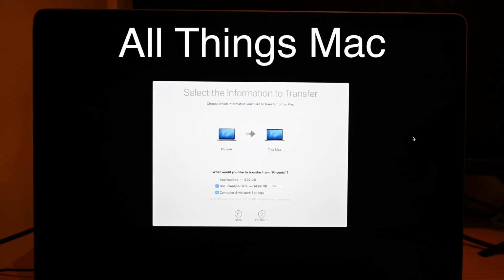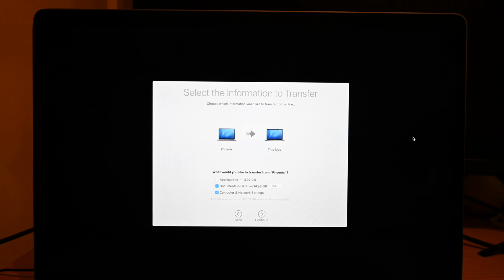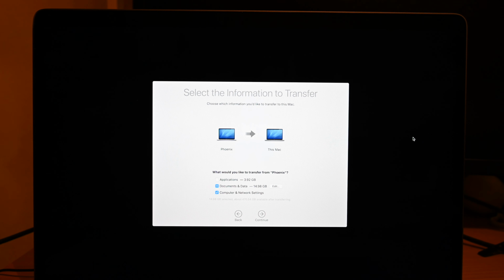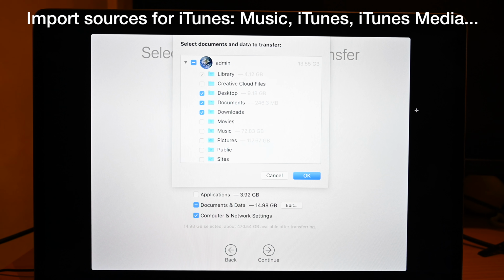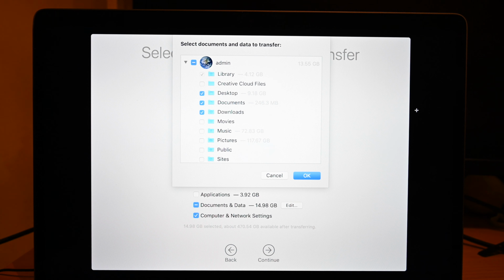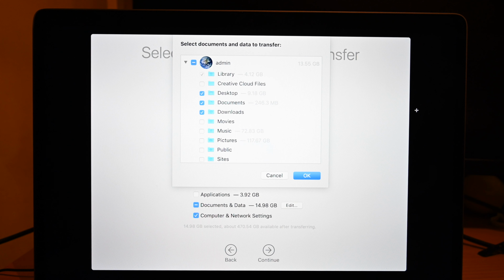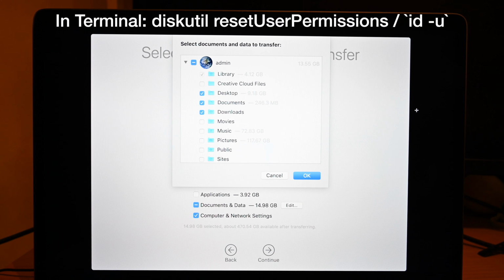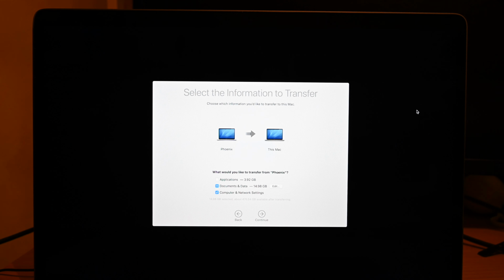Time Machine tips after downgrading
How to avoid problems when restoring data you backed up in macOS Catalina using Time Machine, Apple's built-in backup utility.